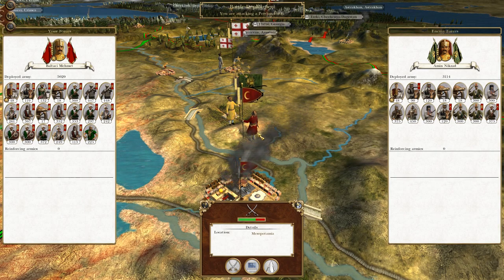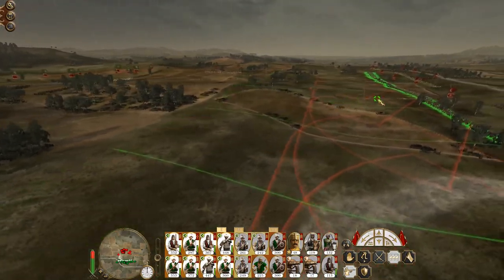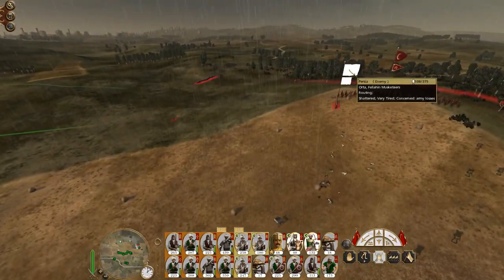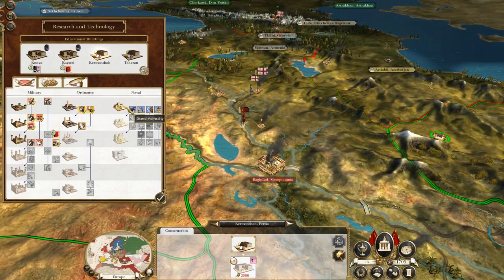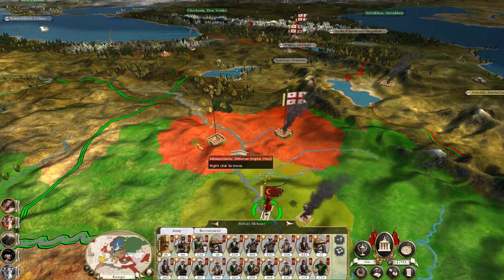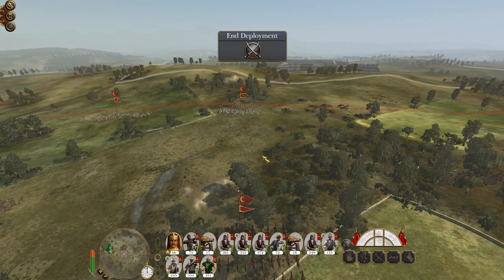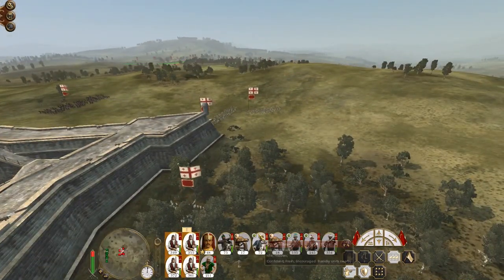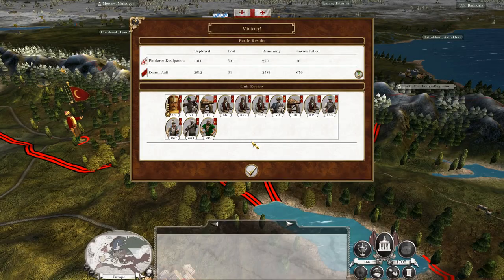Let's Play Empire Total War: DM - Ottoman Empire #19 - Clearing out Iraq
Hey guys, welcome to the next episode of my Empire Total War Lets Play as the Ottoman Empire - in this episode we continue to clear out our Iraq territory of enemy raiding forces